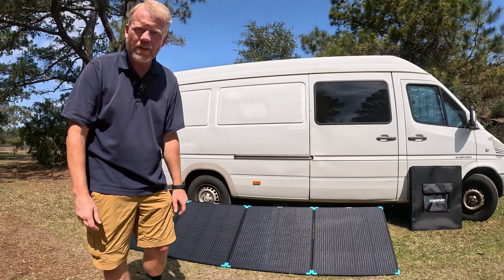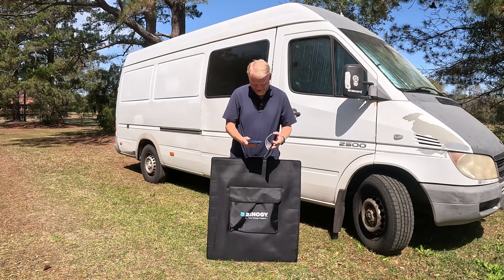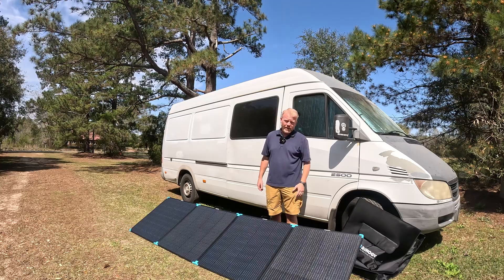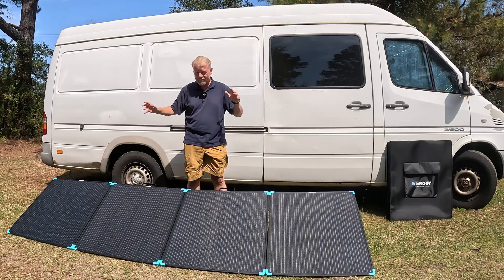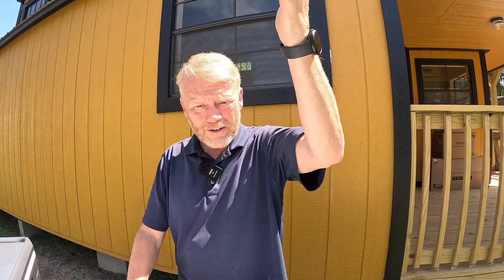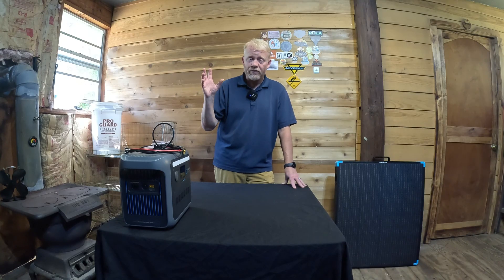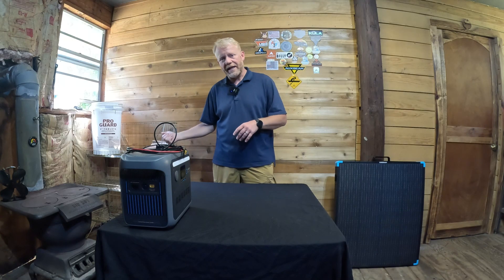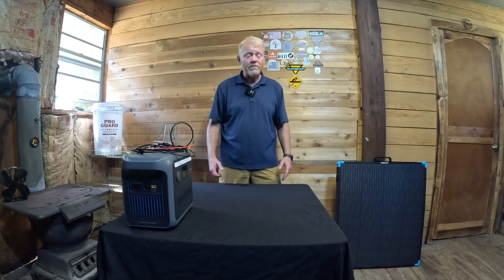Is The Renogy 400W Solar Suitcase Worth It? Honest Review For RV, Camping & Off-Grid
Renogy 400W Portable Solar Review

Looking for a powerful yet lightweight solar setup for your van, RV, or off-grid cabin?

We reviewed the Renogy 400W Portable Solar Suitcase — from unboxing to performance tests.

In this video, you'll see how easy it is to set up, how well it charges, and why it’s great for off-grid use. If you're into camping, prepping, or just want solar for your tiny home — this is a must-watch.

PRODUCT LINK: Renogy 400 Watt solar suitcase
Solar Panel Extension Cable

CHAPTERS:
0:00 Solar panel intro
0:27 Unboxing Renogy 400 watt suitcase
4:04 First impressions
5:18 Test 1 running CamperVan Systems
7:19 Test 2 charging portable battery bank
7:55 Test 3 Battery bank with Air Conditioner
9:19 Pro's and Con's Renogy solar suitcase
12:30 Is this the best solar suitcase on the market?